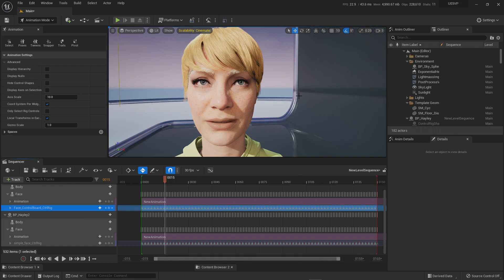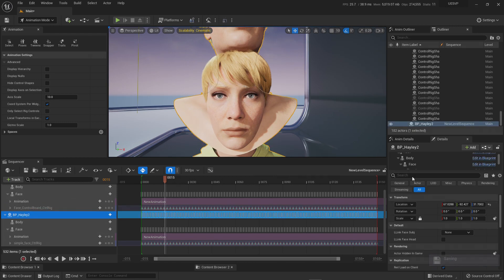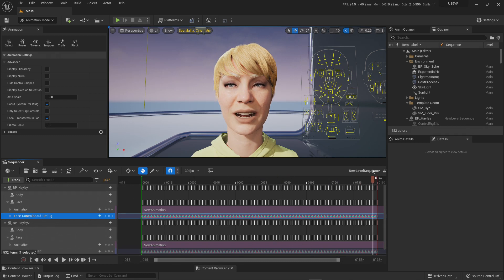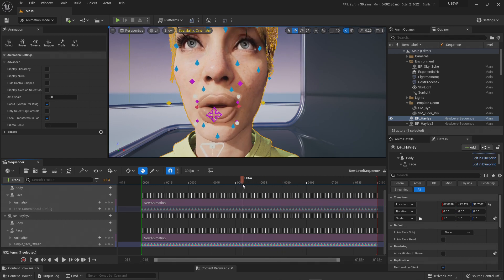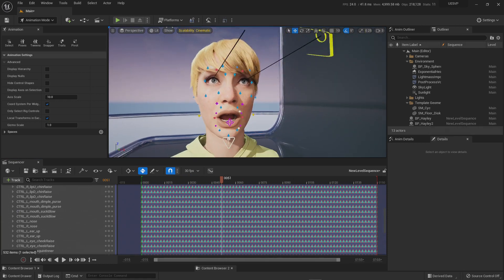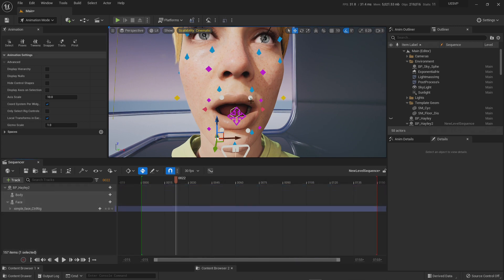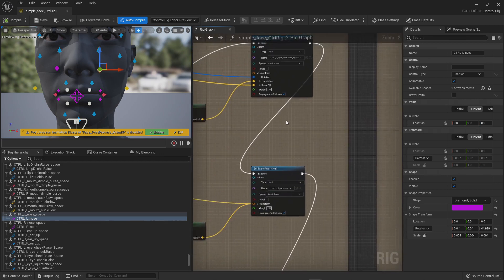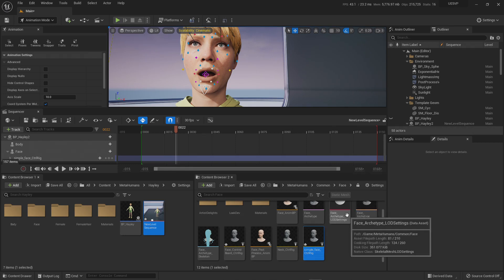UE5 preview 2 Fixing MetaHumans Issues Part 3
Follow me for the News and Toots! about Unreal Engine.